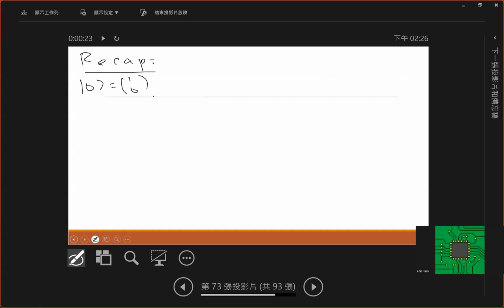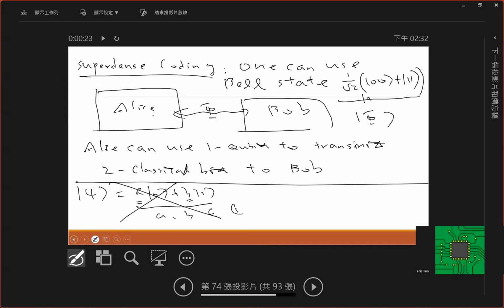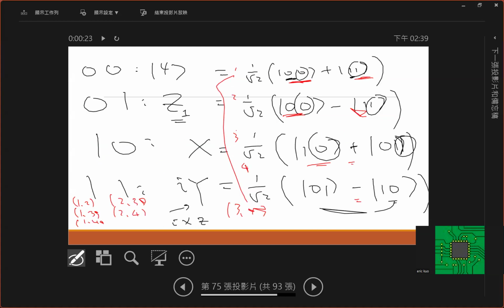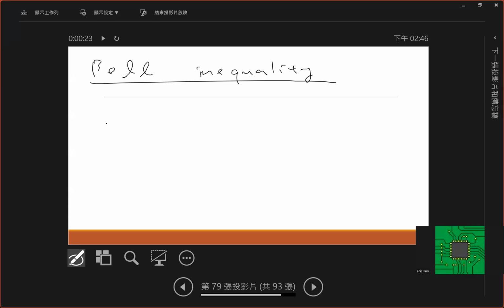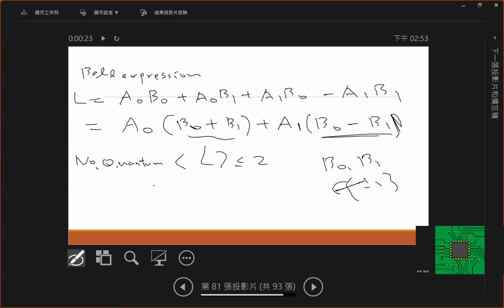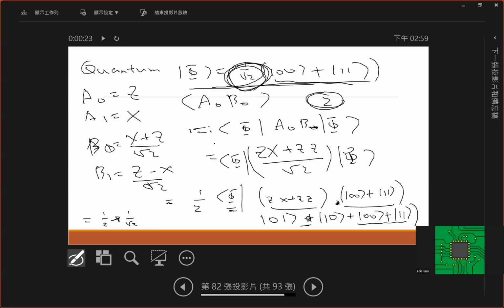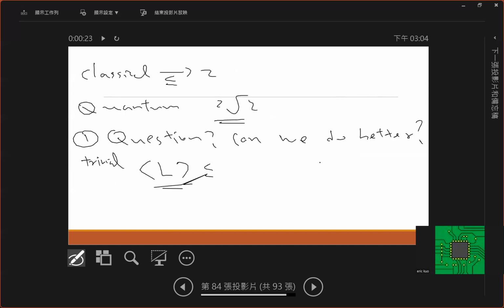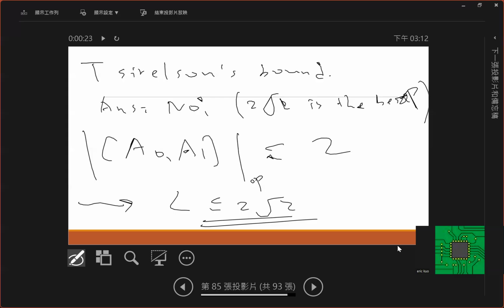lecture 3 20250304 superdense coding and bell inequality